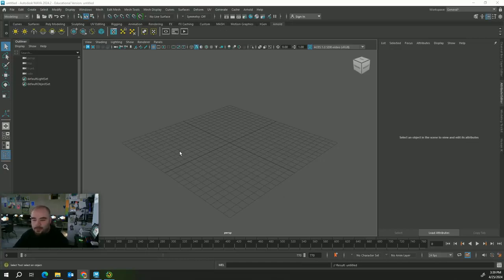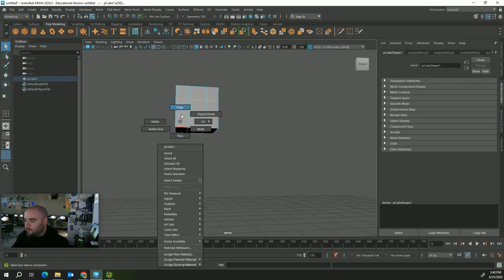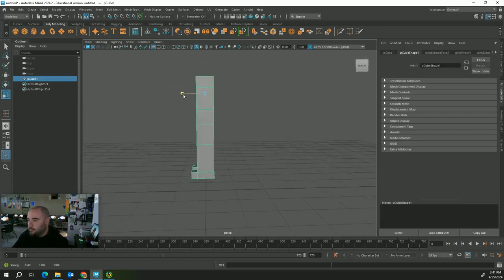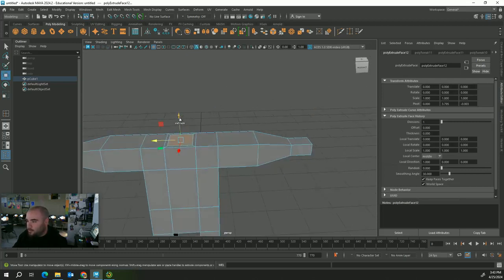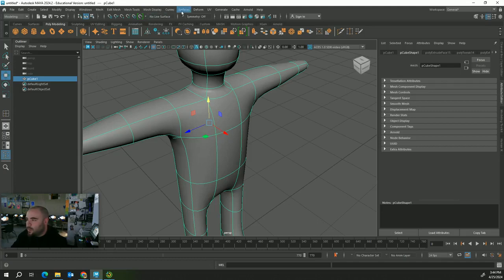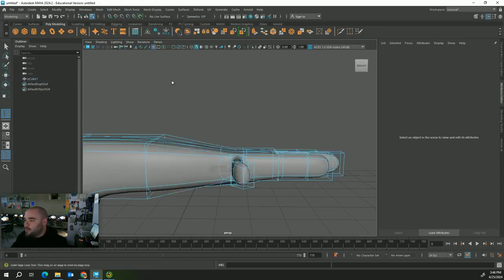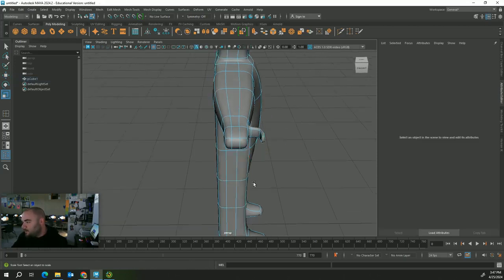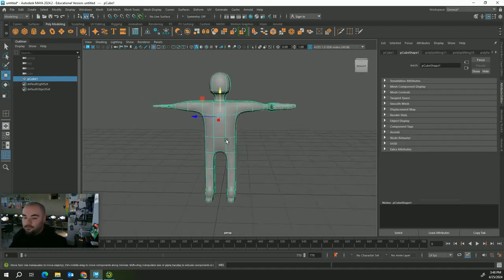How to model an advanced human model in Maya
Please learn Extruding and Insert edge loop tools first before using this video.